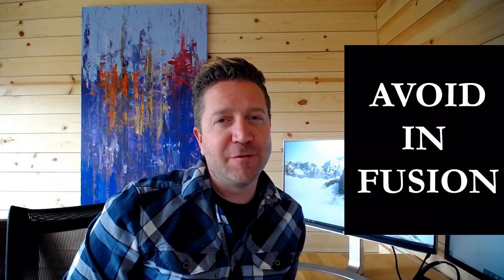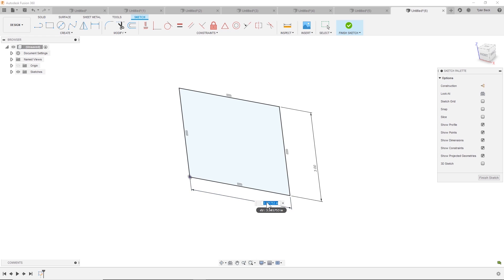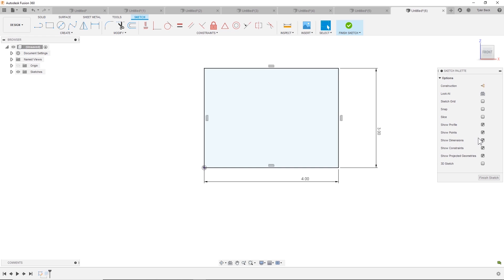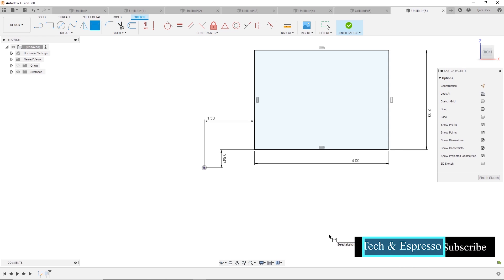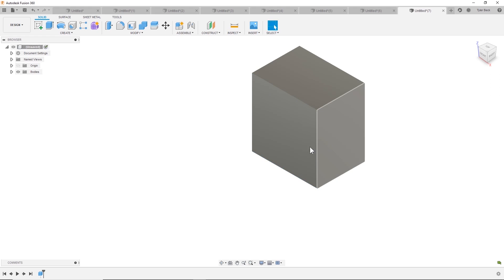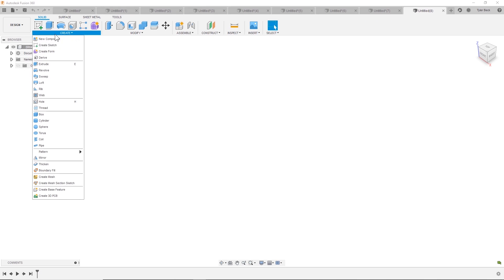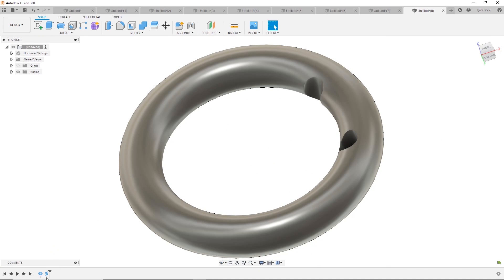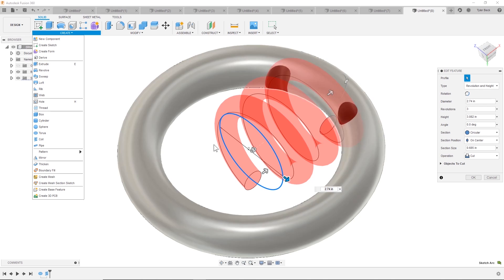Fusion 360 - Primitives - The Worst Feature In Fusion?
Recorded video on Fusion 360.  The Topic: What is a feature to be very wary of in Fusion 360?
When should you use Primitives? When to avoid?  Why does Fusion 360 have primitives?